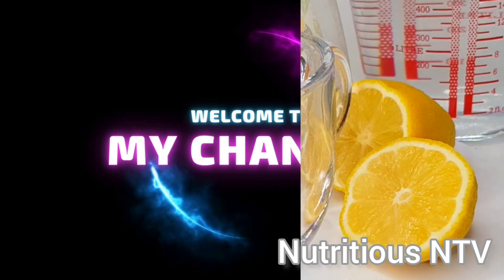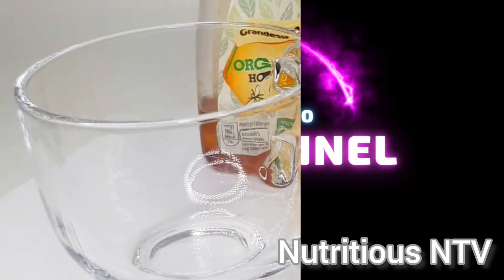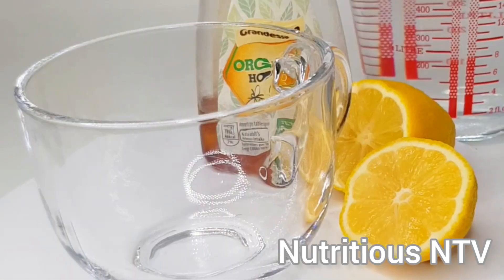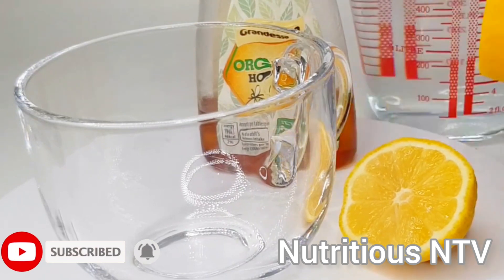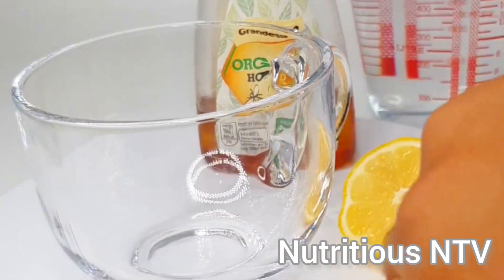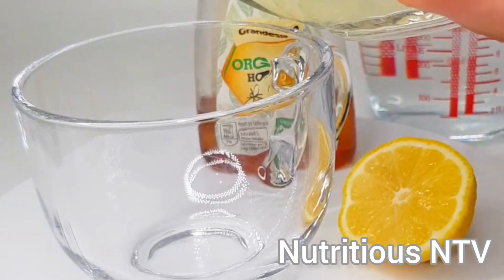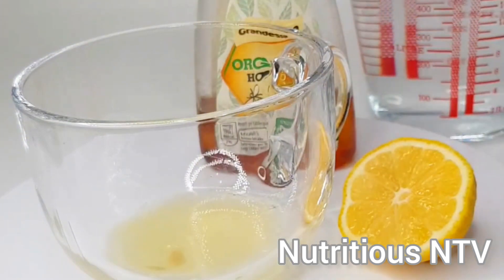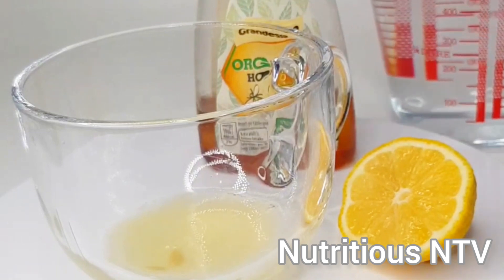HOW TO BRIGHTEN SKIN AND REMOVE BLACK SPOTS FROM SKIN | Honey Lemon Water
Honey Lemon Water | BRIGHTENS SKIN AND REMOVES BLACK SPOTS FROM SKIN